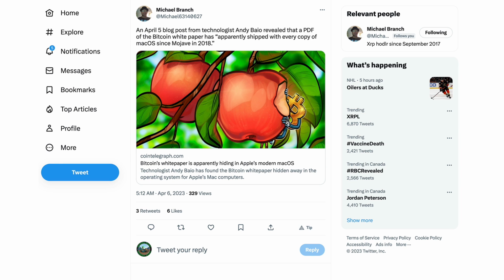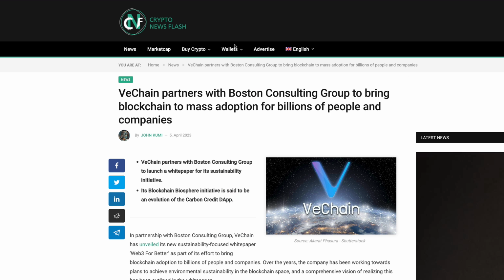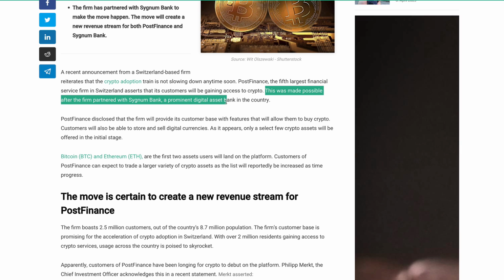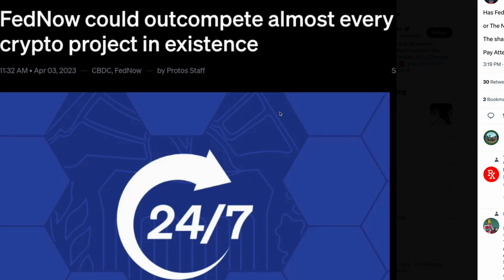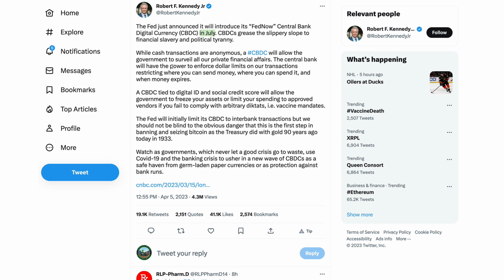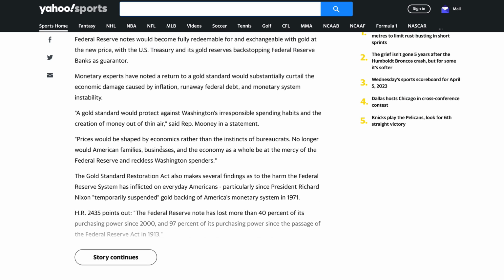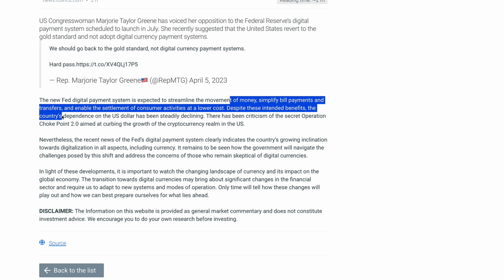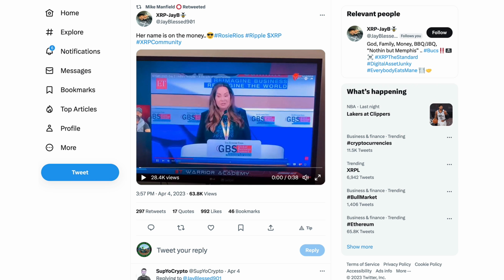Ripple XRP: Companies Like Us (Ripple) Will Take This Use Case Like A Rocket Ship Says Ripple Exec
rByfVCCvLDaScip6kztPFYCZ9oztPKqP3b

bc1q8zamhnwczhd3ywe3yztpsgrw0csqvpsnfvexwg

0x882f4a16beEDA3bbCF14B93783495f9af893b751

RFFUJTCHYB7DHM2VLG5DJDXLP5CKLH4D5XMO4TBNYKMAOL5OVHPSC7QTW4